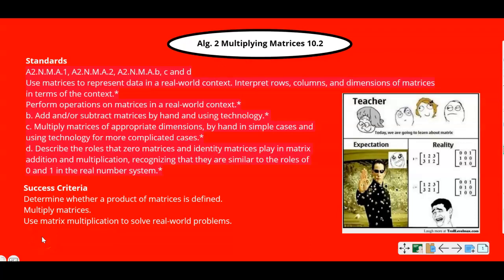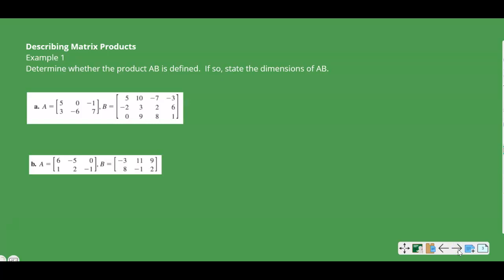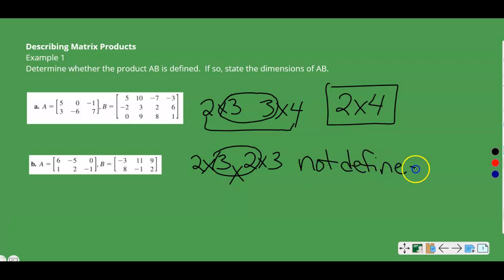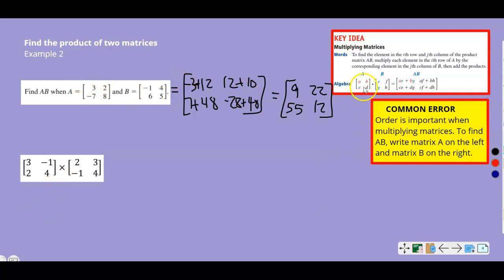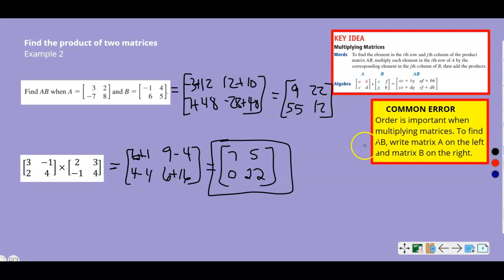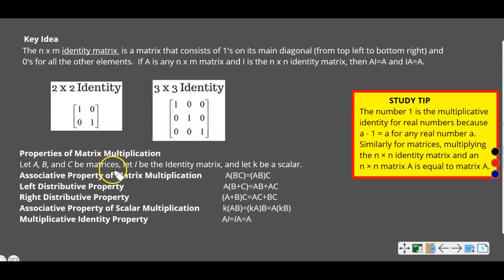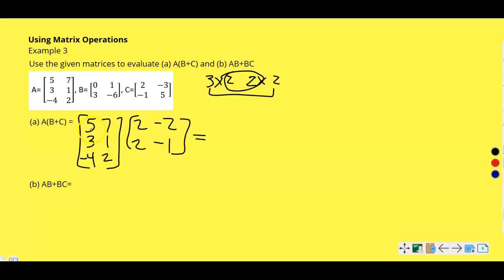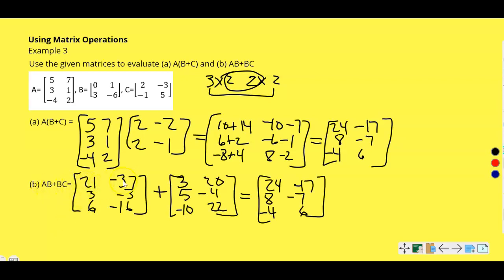Alg.2 Multiplying Matrices 10.2